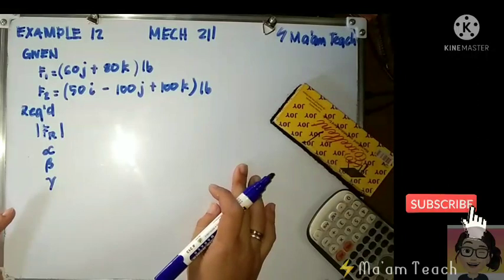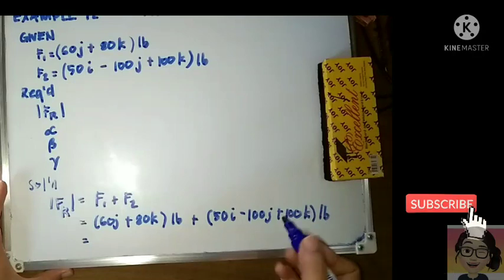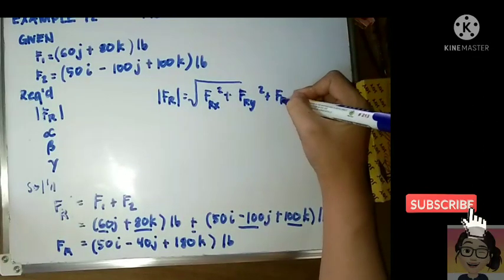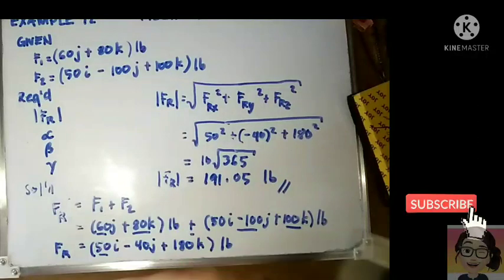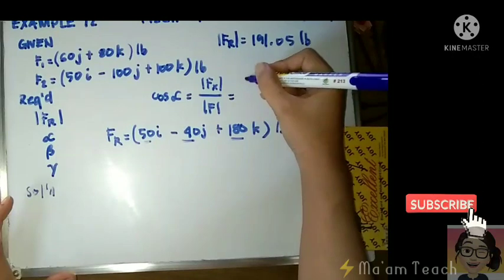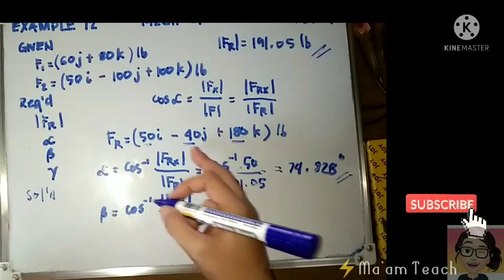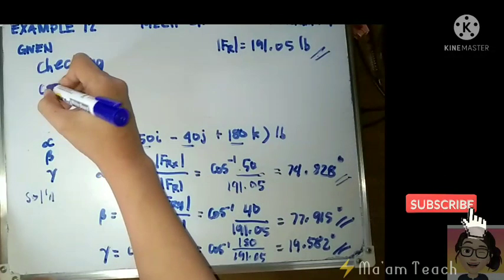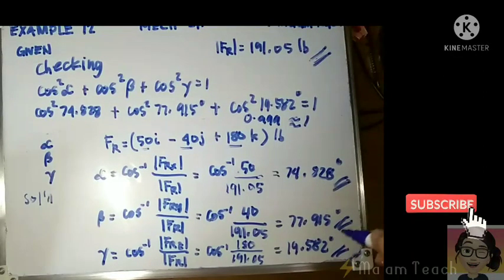Example 12 | Engineering Mechanics|⚡ Ma'am Teach